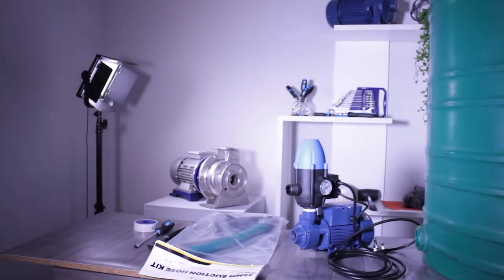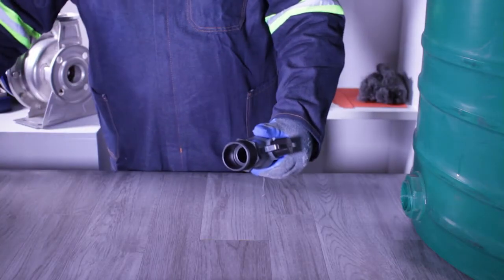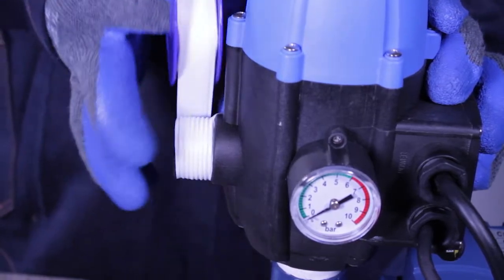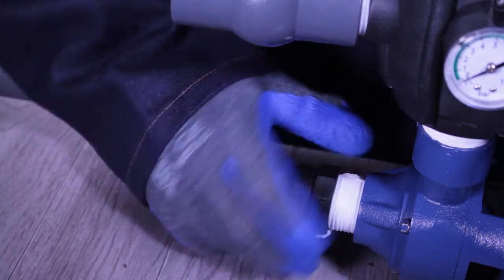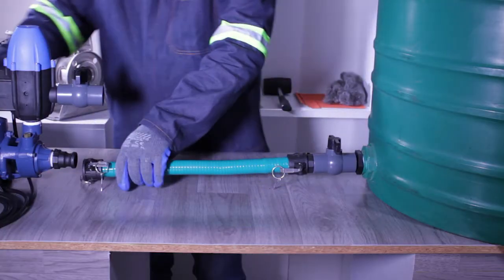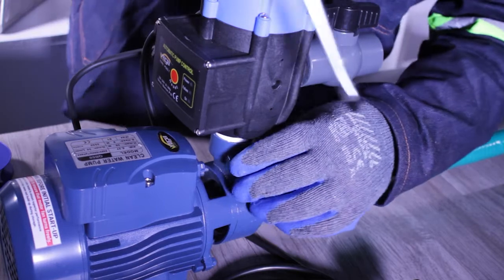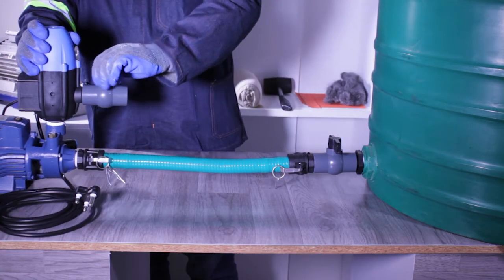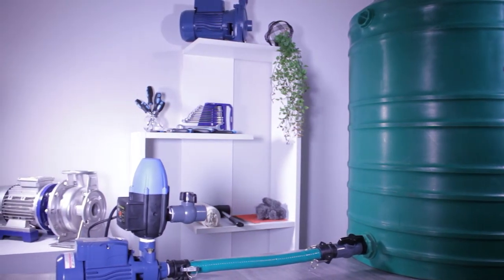How to connect your centrifugal pump to a tank.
AQS offers the finest quality in our centrifugal booster pump range. It is important to ensure that the correct product is used for the specific application and that the pump is installed correctly. This video will show you the basic steps of how to connect your booster pump to a tank